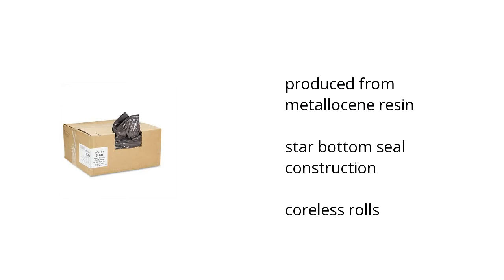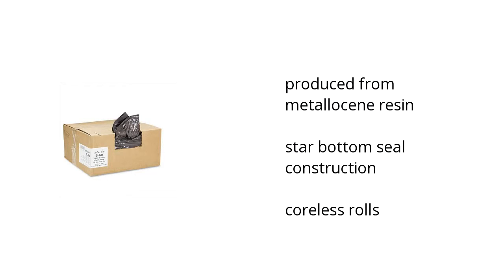Classic - 2-Ply Low-Density Can Liners - 55-60Gal Features Video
Here's what you need to know about the Classic - 2-Ply Low-Density Can Liners - 55-60Gal on sale at Sam's Club:

• produced from metallocene resin
• star bottom seal construction
• coreless rolls

Wanna see more?